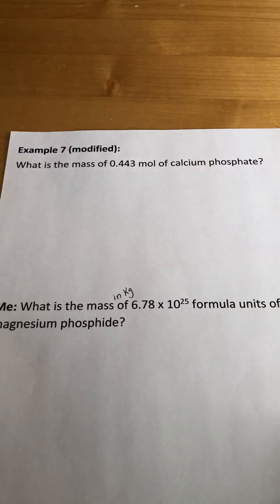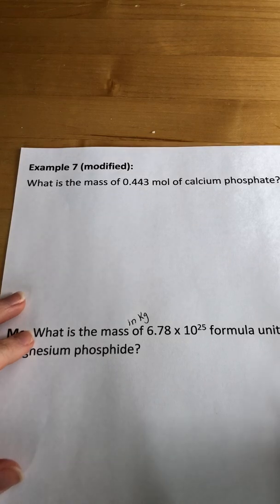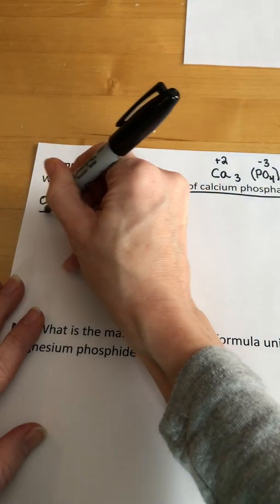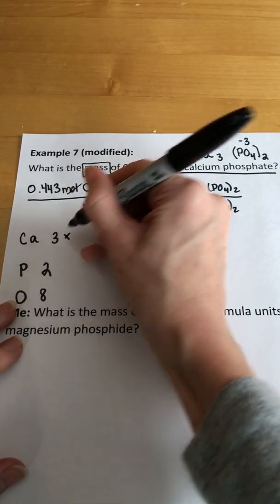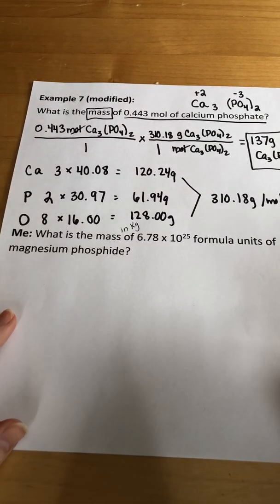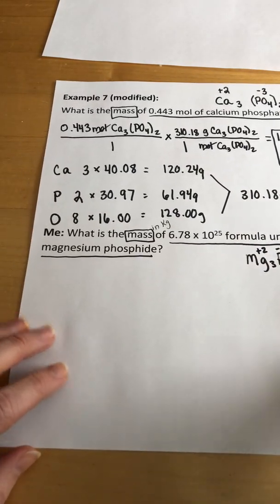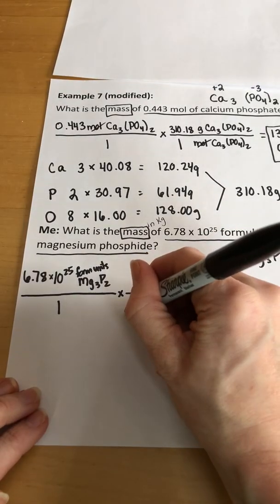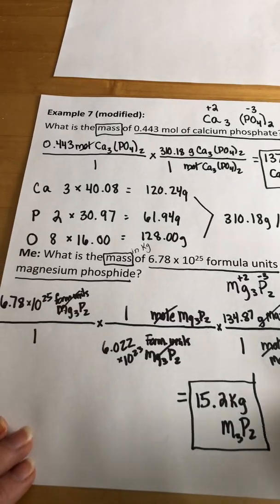The Mole Part 2